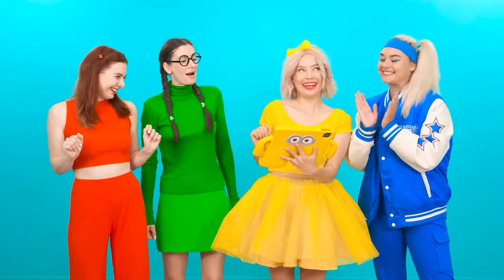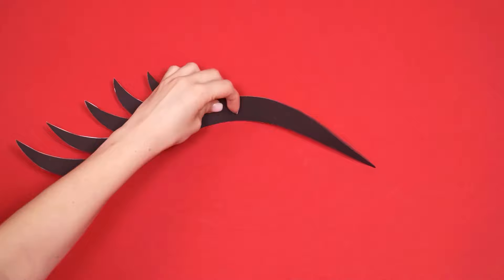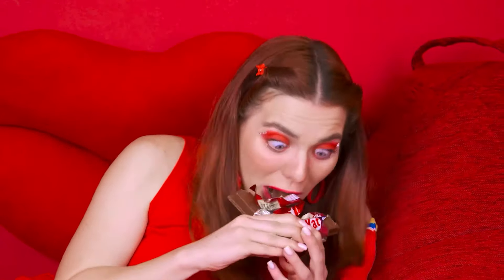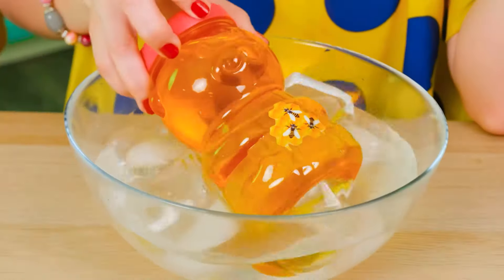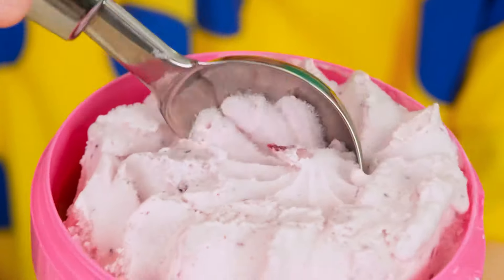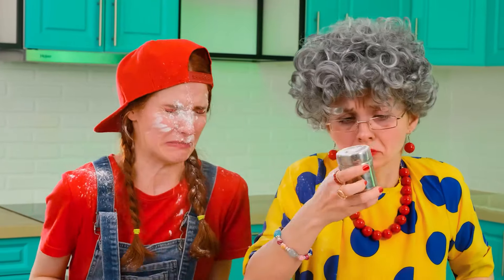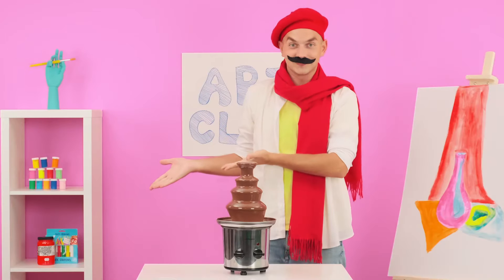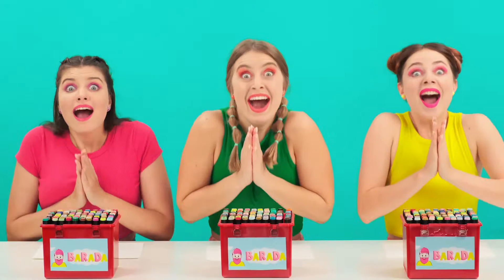Secret Room Under the Bed Four Colors Challenge | Funny Situations by Fun Challenge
Having your own cozy corner is everyone’s dream! Join the new challenge!